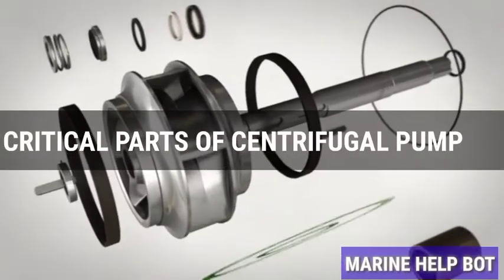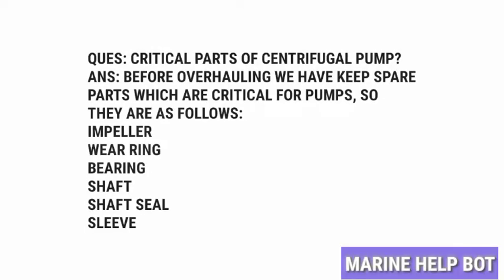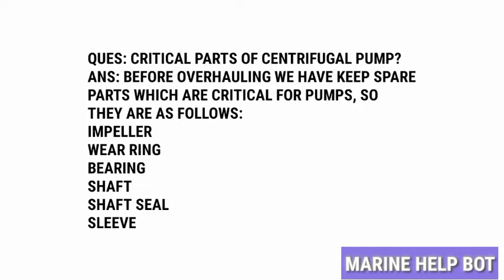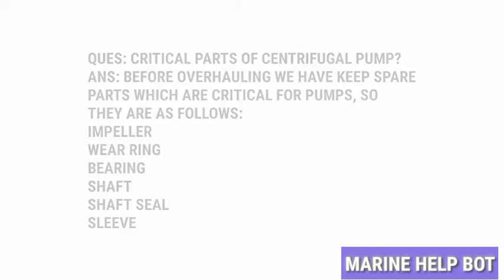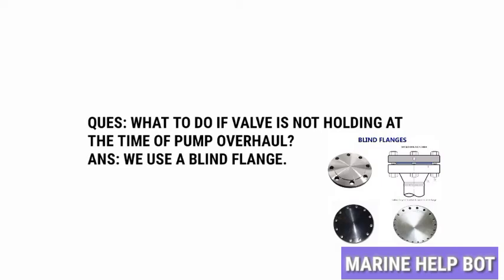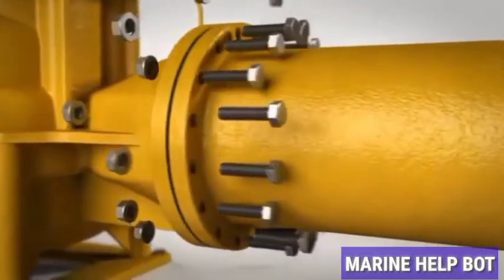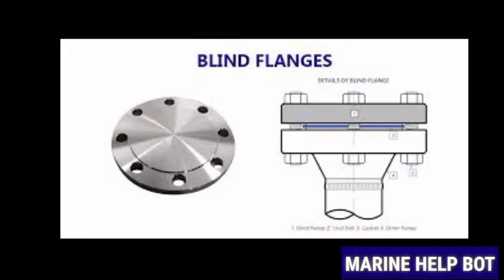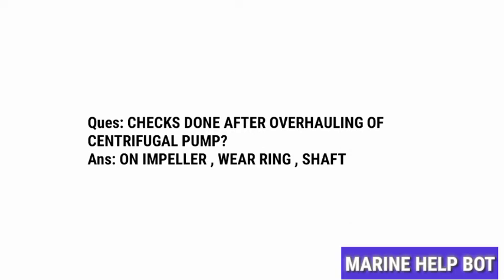MEP ORAL CENTRIFUGAL PUMP ACCEPTED ANSWERS FOR ORALS | CHECKS ON PUMP | GREASING PUMP | MEO CLASS 4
MEP ORAL
Ques: CHECKS DONE BEFORE AND AFTER ON CENTRIFUGAL PUMP?
Ques: CRITICAL PARTS OF PUMP?
Ques: CHECKS ON PUMP AFTER OVERHAUL?
Ans: IMPELLER , WEAR RING, SHAFT , SEAL
Ques: GREASING OF CENTRIFUGAL PUMP?

Thanks and regards to with credit to DGMARINE, Marcin and DESMI PUMPS